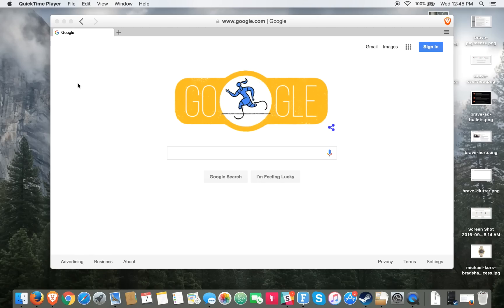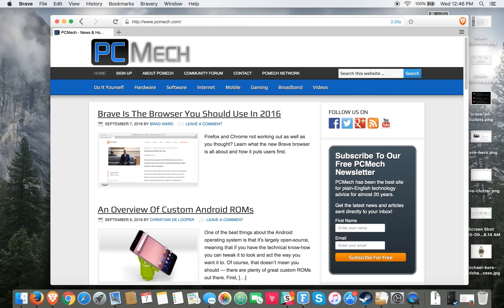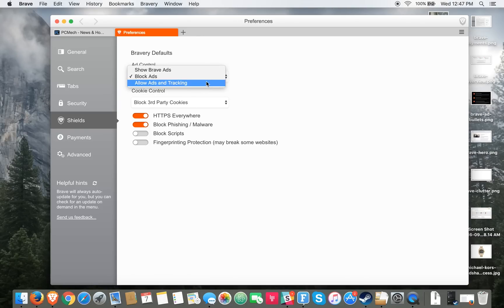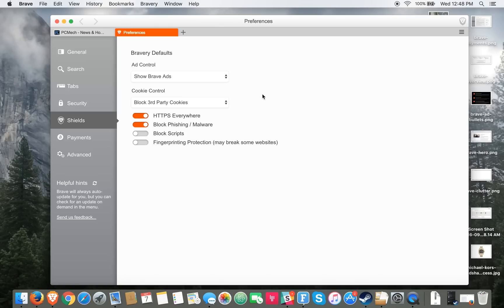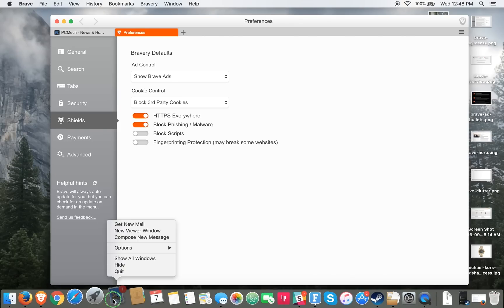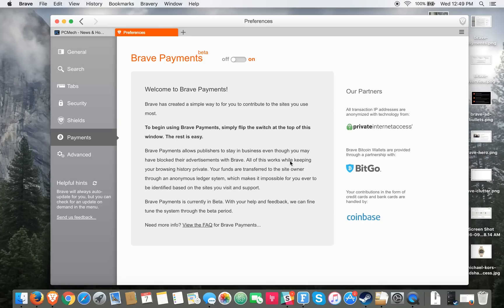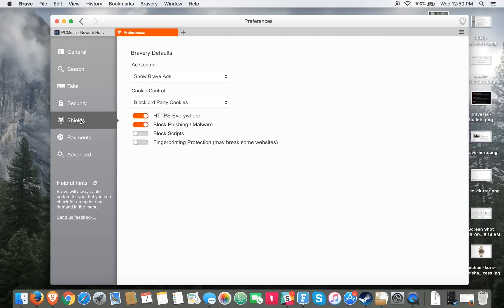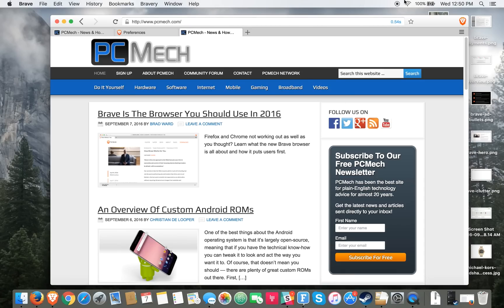Brave Is The Browser You Should Use In 2016